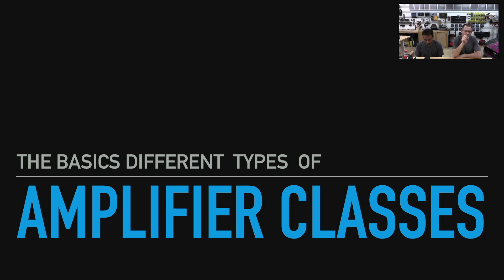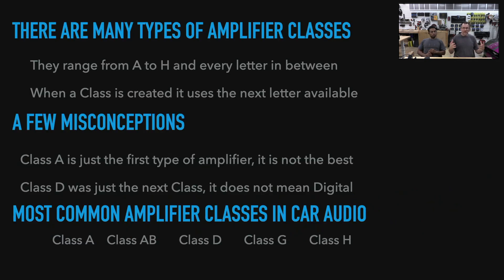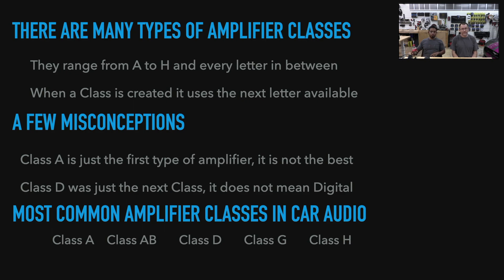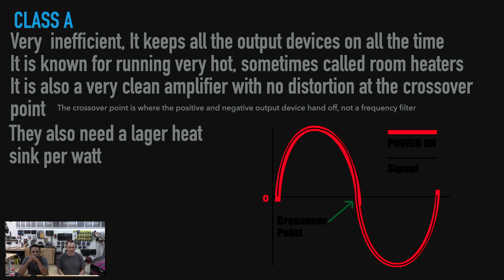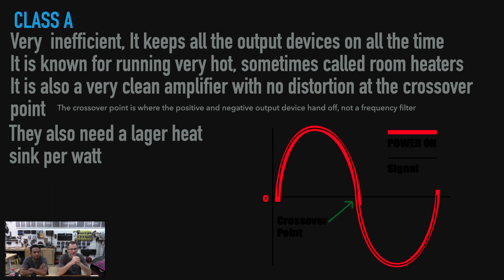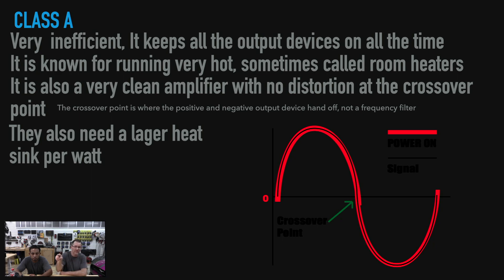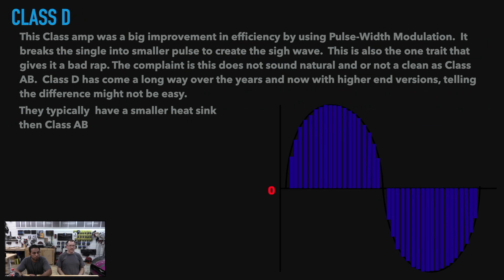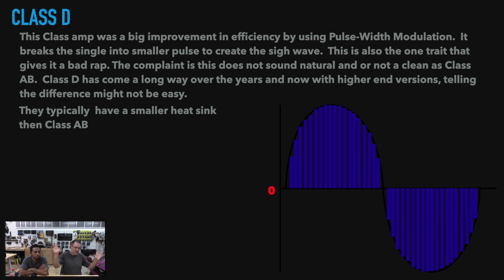The basic different types of Amplifier classes